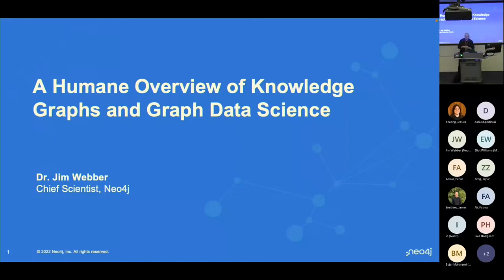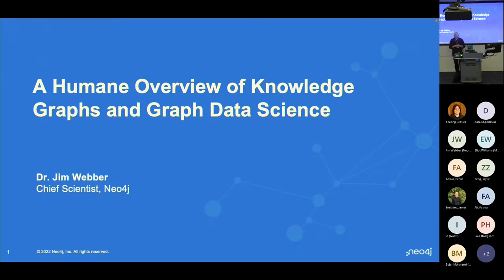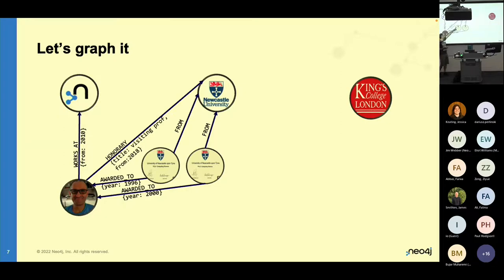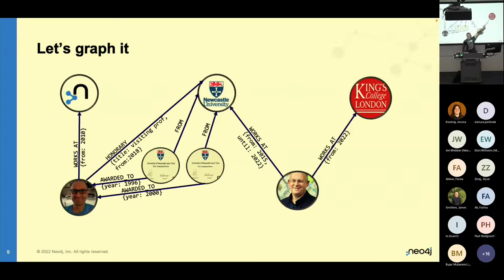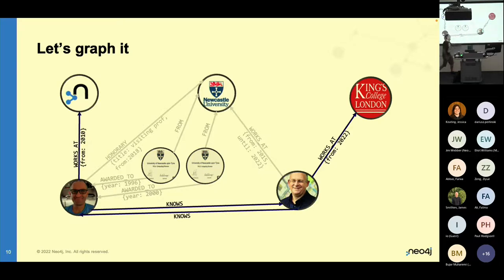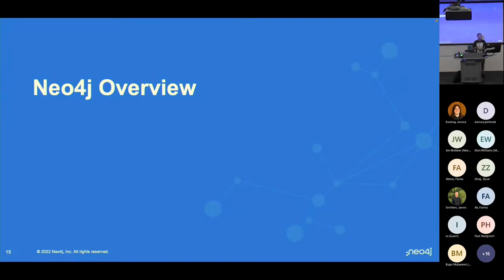A Humane Overview of Knowledge Graphs and Graph Data Science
Knowledge graphs are a contemporary trend in organising data in order to extract insight. As a horizontal technology, they have broad applicability across many fields of study. Knowledge graphs are, perhaps, at their most interesting when combined with real-world data to create digital twins which can be used to investigate the built environment amongst many other domains.

In this talk, we will introduce the Neo4j graph database (for storage and query of knowledge graphs) and its companion graph data science library (for high-performance graph compute). We'll show how we build knowledge graphs to represent the built environment and how we can use the tools to make sense of that data.

Dr Jim Webber is Neo4j’s Chief Scientist and Visiting Professor at Newcastle University. At Neo4j, Jim leads the Systems Research Group, working on a variety of database research topics with a focus on fault-tolerance. He also co-wrote Graph Databases (1st and 2nd editions, O’Reilly) and Graph Databases for Dummies (Wiley). Prior to Neo4j, Jim worked on fault-tolerant distributed systems. First at Newcastle University startup Arjuna and then for a variety of clients for global consulting firm ThoughtWorks. Along the way Jim co-authored the books REST in Practice (O’Reilly) and Developing Enterprise Web Services - An Architect’s Guide (Prentice Hall). Find out more about Jim Webber on his website. He tweets sometimes at @jimwebber.

The King’s Institute for Artificial Intelligence is a new initiative that brings together the diverse and growing community in artificial intelligence (AI) at King’s College London.

CUSP London is a centre for interdisciplinary research in urban science and fosters working across subject boundaries